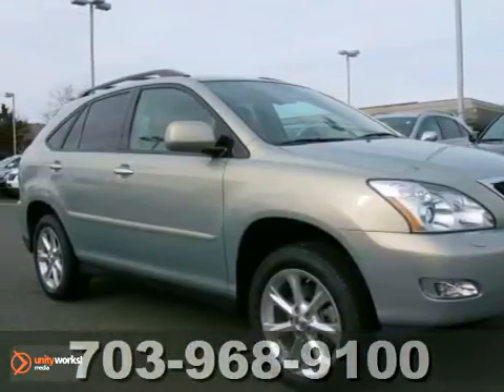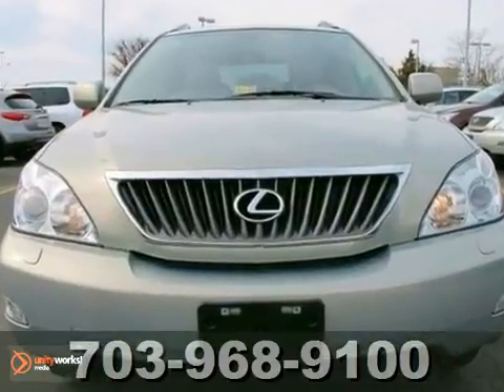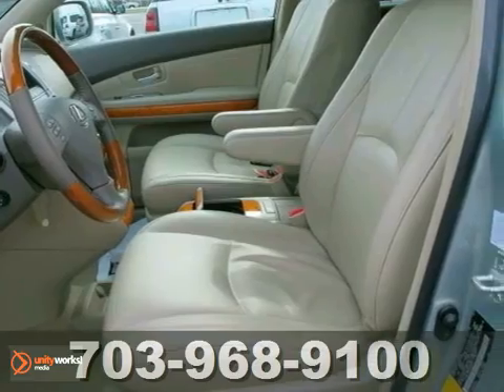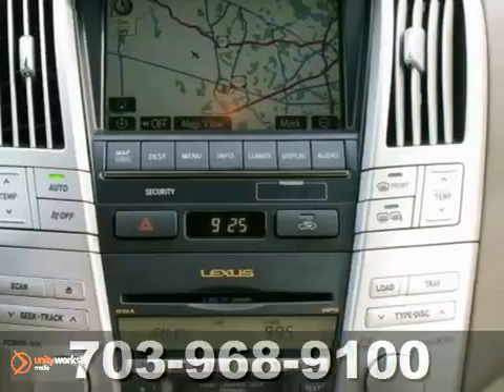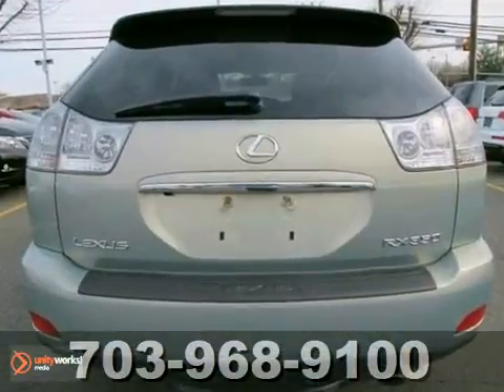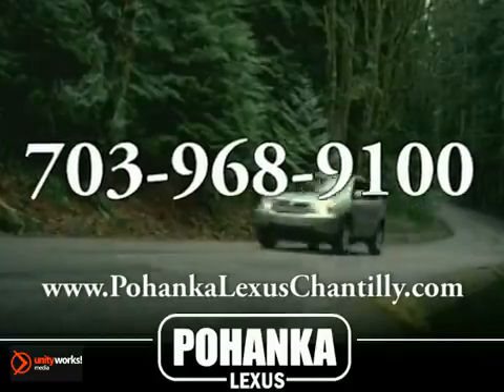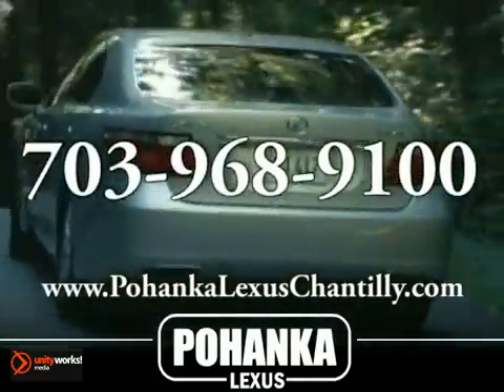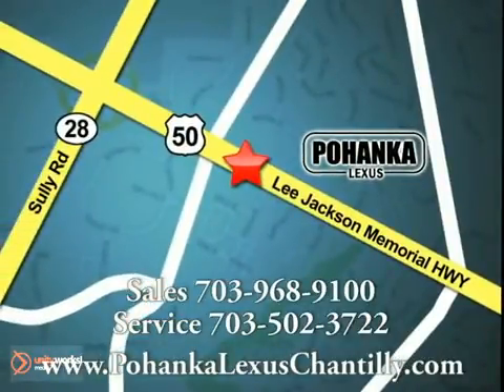2009 Lexus RX 350 RXCC40990A in Chantilly VA - SOLD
SOLD - If you are looking for real value on a great used car, Pohanka Lexus of Chantilly VA invites you to call and make an appointment to view this 2009 Lexus RX 350, stock# RXCC40990A. We are conveniently located near Chantilly VA Washington-DC, MD and known for our great selection, reliability and quality. Call to take a look at this 2009 Lexus RX 350 today.

13909 Lee Jackson Memorial Hwy
Chantilly VA Washington-DC MD, 20151

Lexus is known for creating the world&#39;s finest tuned luxury vehicles like the Lexus RX350 and Lexus ES350. The hallmarks of the Lexus brand are a quiet ride with a well-crafted interior accompanied by a near silent engine with plenty of punch in the pedal.